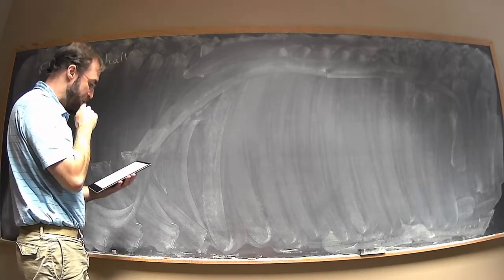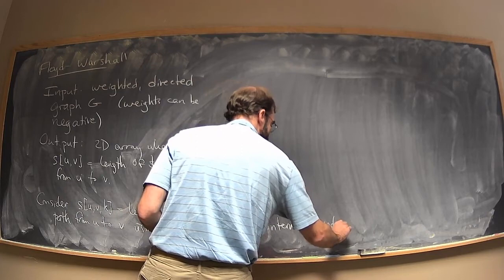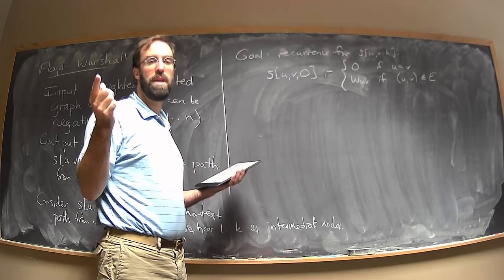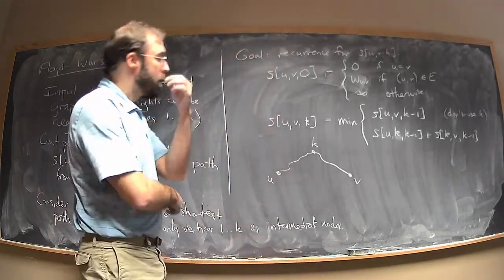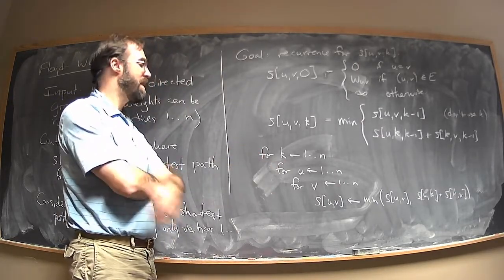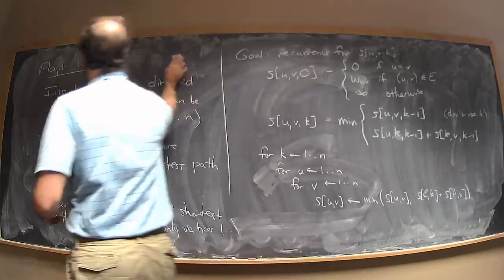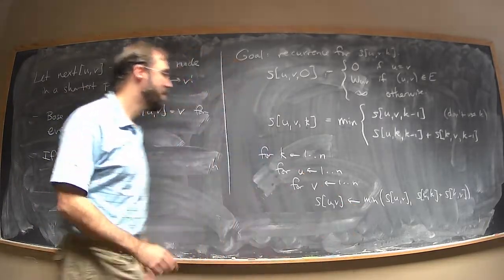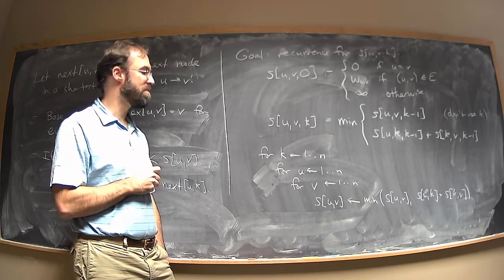The Floyd-Warshall algorithm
The Floyd-Warshall algorithm for all pairs shortest paths in a weighted, directed graph (even with negative edge weights).

I realized after recording the video that I promised to say how the algorithm would detect negative cycles, but forgot to actually say it.  After running the loop n times, we know that s[u,v] will contain the length of the shortest path from u to v potentially using all the other vertices as intermediate nodes.  Hence we can just look at the values of s[u,u], which all started as 0. If any s[u,u] is negative, then we know there is a negative-weight cycle which includes the vertex u.  If none of the s[u,u] are negative then the graph has no negative cycles.